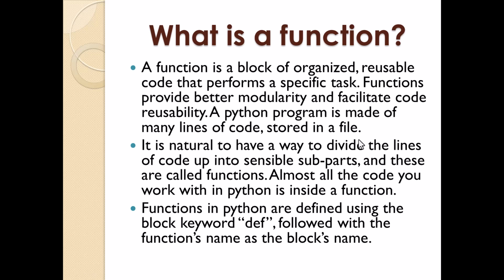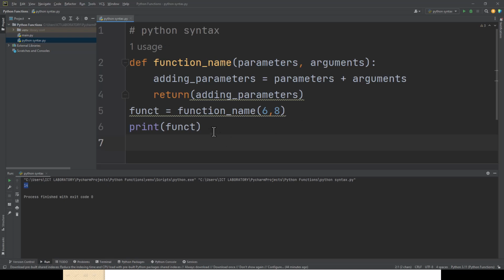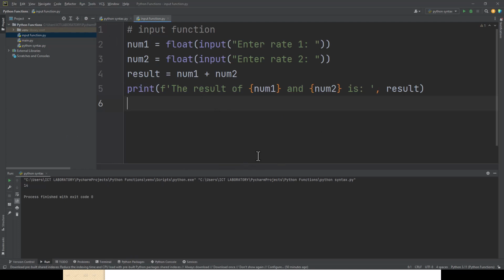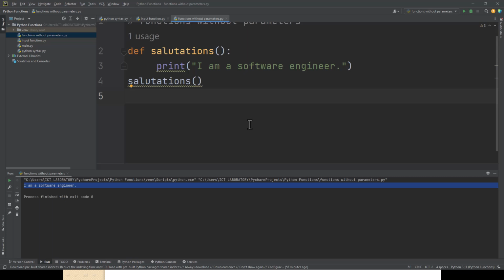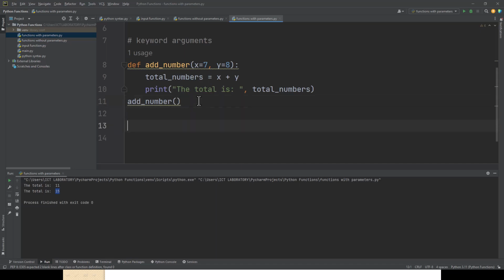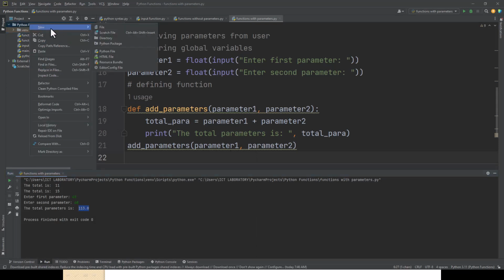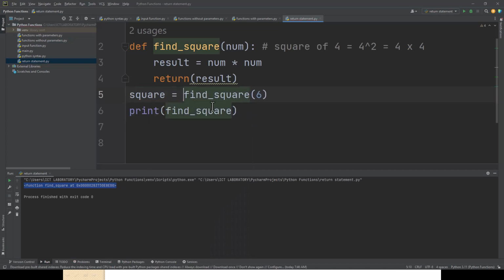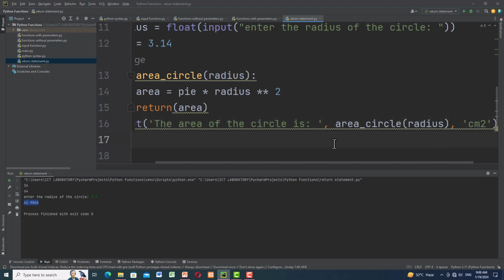PYTHON FUNCTIONS WITH LATICOTECH - LESSON 5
In this video, you are going to learn about:
What functions are in python.
Function syntax
How to call a function.
Using the input() function for user input
Functions without arguments
Functions with argument (parameters)
Using the ‘return’ statement
Solve some problems